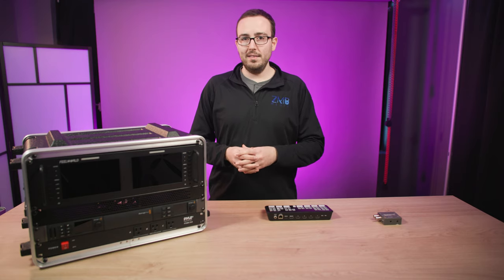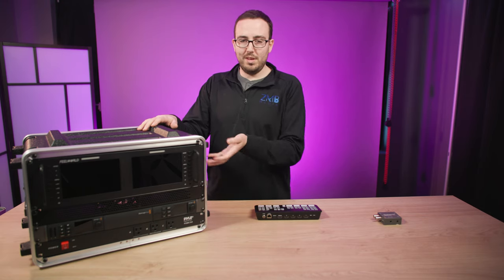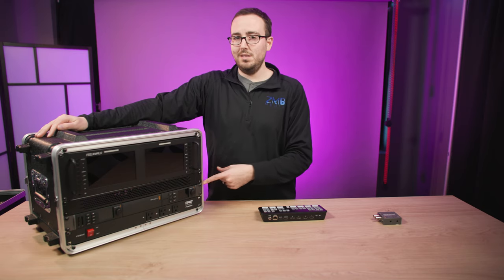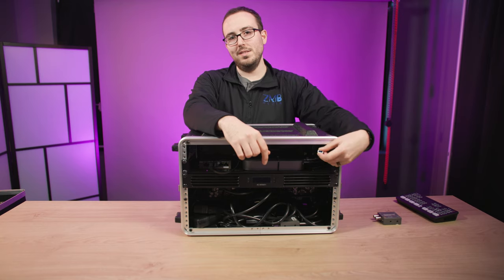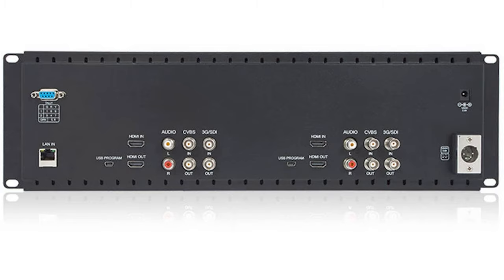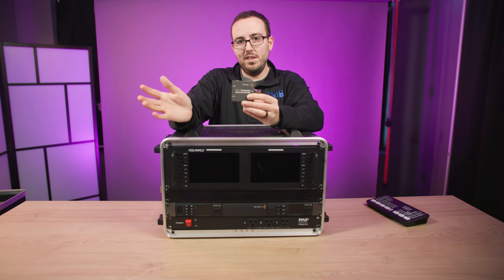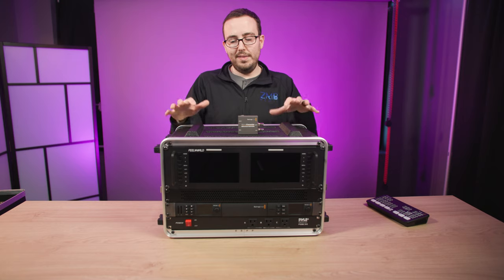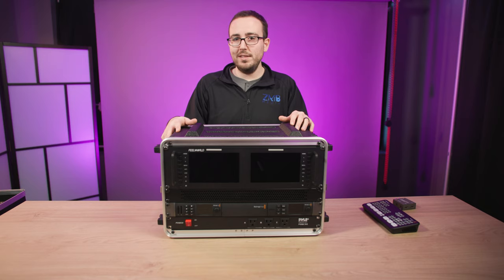Blackmagic ATEM Hybrid Remote Callers | Virtual Caller Unit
When it comes to livestreaming there's tons of options for using physical cameras but what about when you need to bring in a virtual caller from Skype or Zoom? In this video I'll show you the virtual caller rig I built inside of a 6RU (Rack Unit) fly pack case. This was an insane build but I can see this livestream unit becoming a big partner to my Blackmagic ATEM Mini Pro as well as the upcoming ATEM Mini Pro Extreme.

📸Gear:
Rack Unit Case
(This one is generic and from eBay but if you want something similar a 19" rack unit with 12" shallow depth will do the trick)
Alternative Rack Case
Dual Rack Mount Monitors
Rack Mount Air Vent
Rack Mount Fan Unit
1RU Cantilever Shelf
Rackmountable Power Strip
(I used the Pyle Pro PDBC50)
Blackmagic Web Presenter
Blackmagic Teranex Smart Panel
Blackmagic Hyperdeck mini
POE Ethernet Switch
Mac Mini
Blackmagic Micro Converter

Want to work with Me?:
⚡️Download my Video Pricing Estimator that landed over $1M in gigs